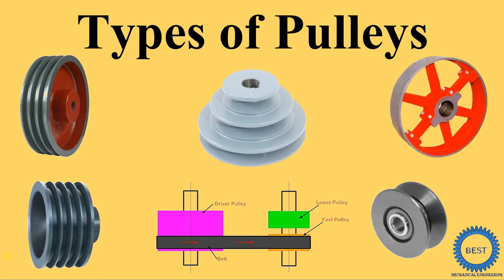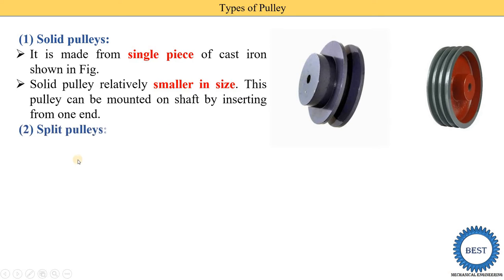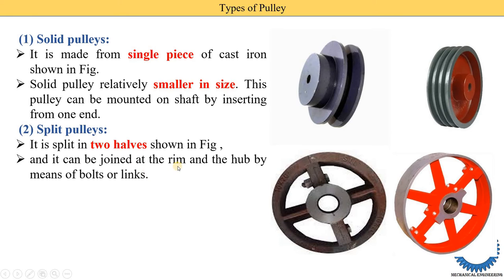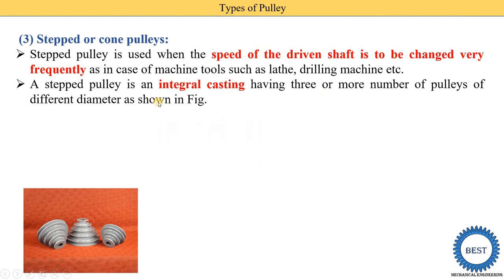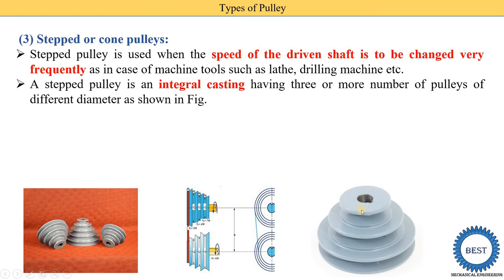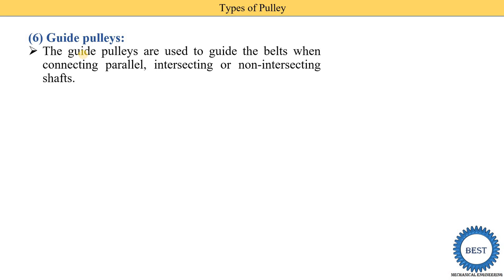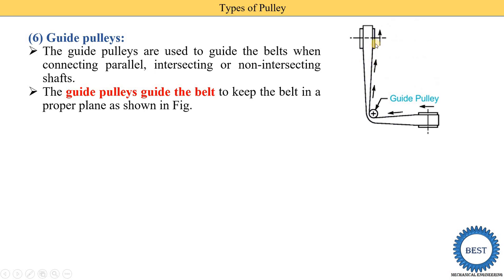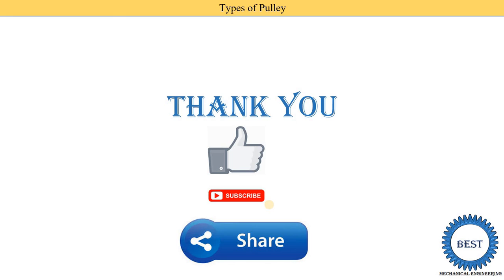Types of Pulley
In this video, I explained Types of pulley.

Chapter: Boiler
Super heater:

Chapter: Pump
Reciprocating Pump: